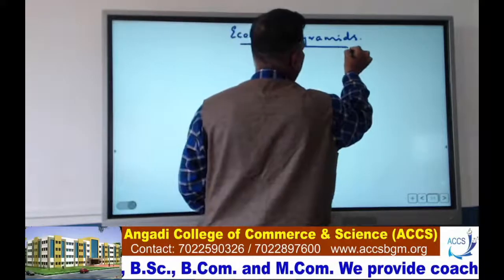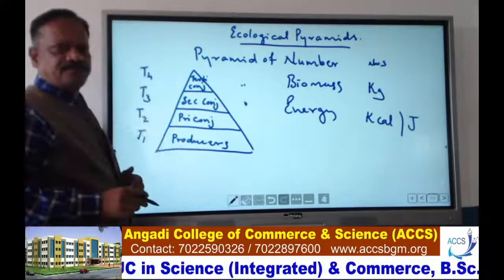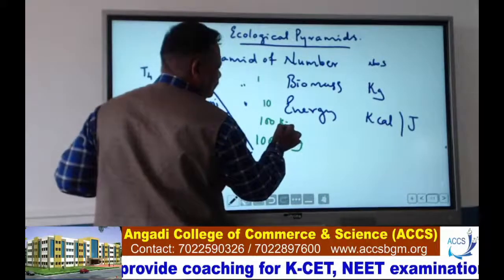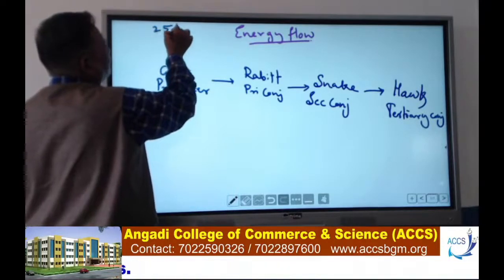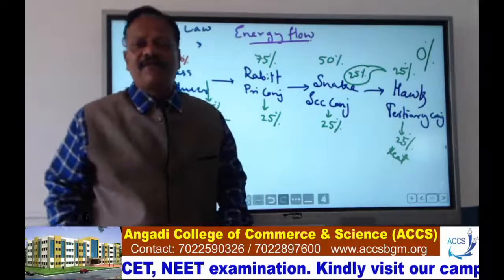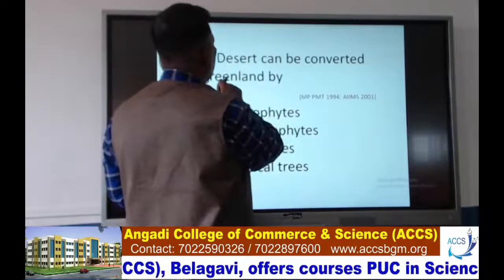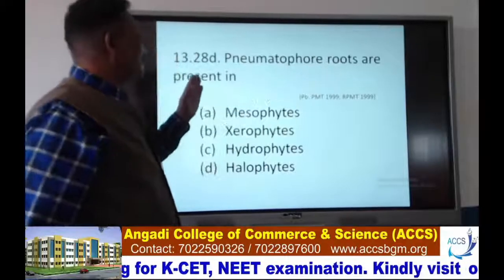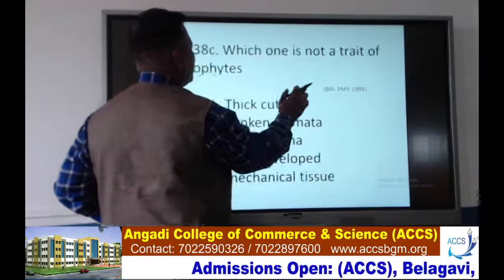06/07/2020 ( K-CET & NEET ) Energy flow